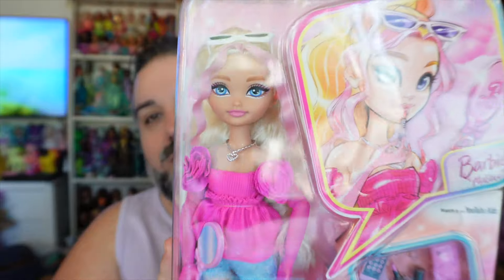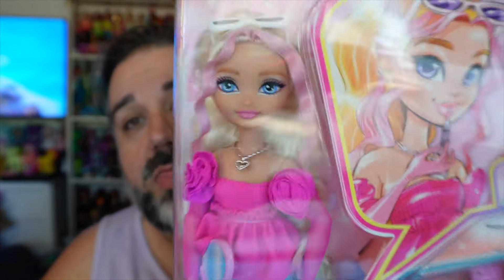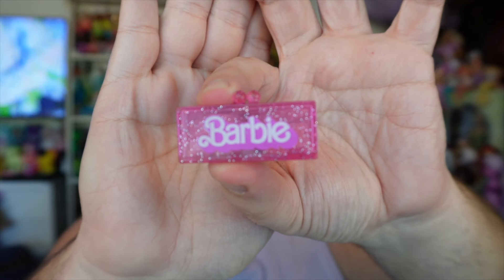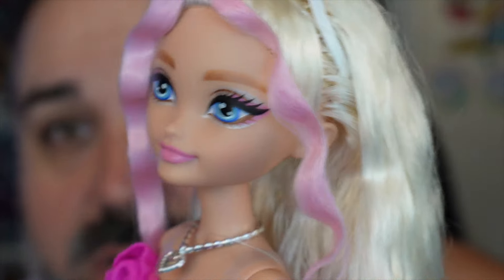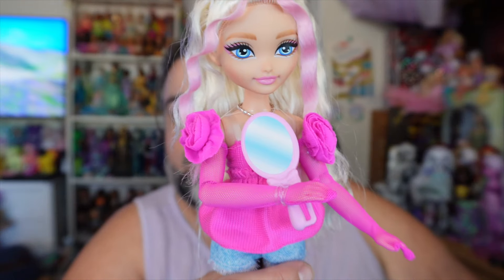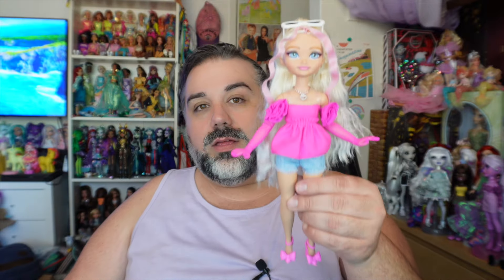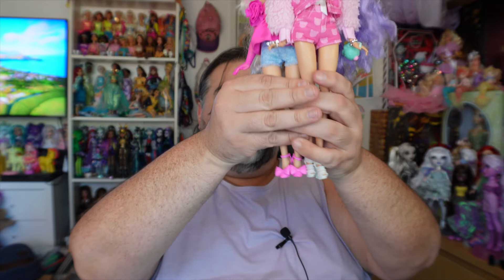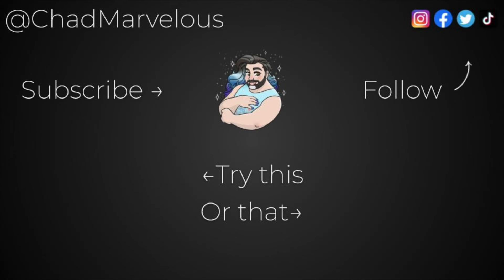Barbie Dream Besties ~ Malibu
Unboxing & reviewing the NEW Barbie Dream Besties "Barbie Malibu" doll.

Instagram ✰ @ChadMarvelous
TicToc ✰ @ChadMarvelous
Twitter ✰ @ChadMarvelous

Camera ✰ Sony Alpha ZV-E10 Vlog Camera Kit
Lens ✰ WL-3 Wide Angle Lens for Sony ZV-E10
Mic ✰ Lapel Lavalier Microphone
Grip ✰ Sony Wireless Bluetooth Shooting Grip and Tripod
Tripod ✰ Amazon Basics 50-inch Lightweight Camera Mount Tripod
Desk Mount ✰ Overhead Camera Mount Desk Stand
Gimbal ✰ DJI Osmo Mobile SE Intelligent Gimbal